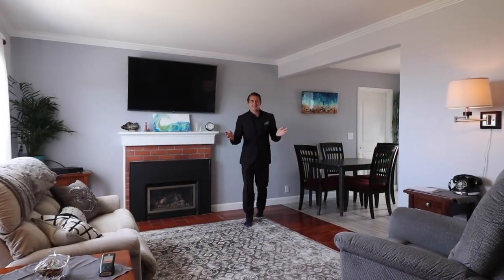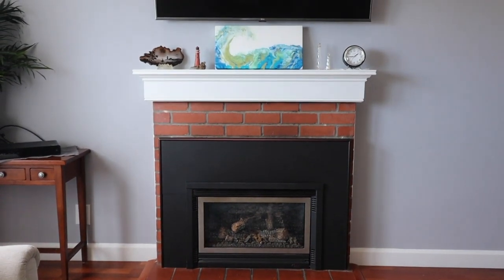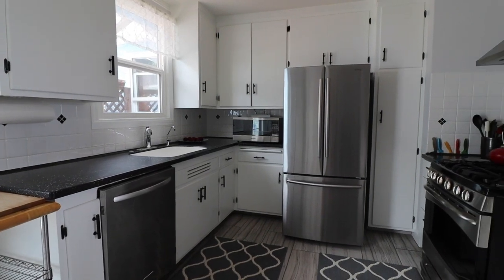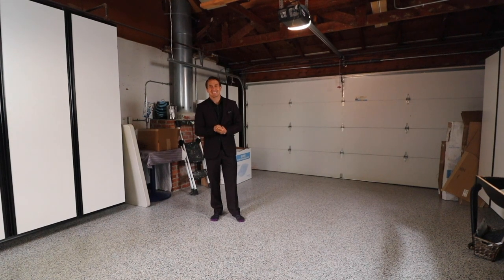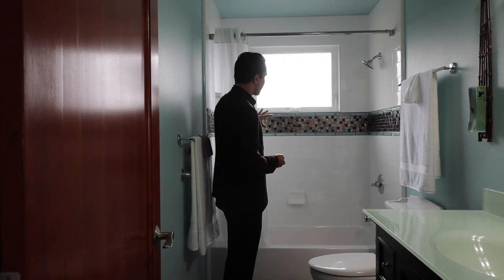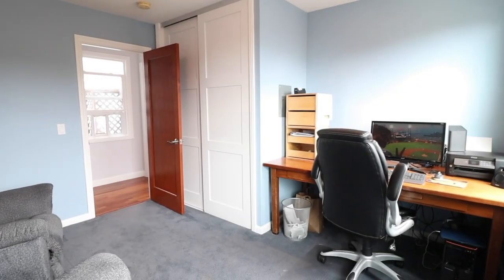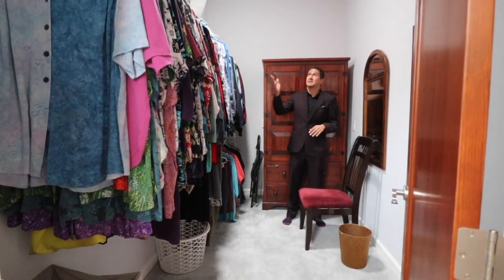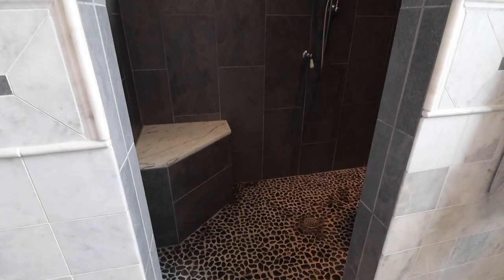531 Vist Mar Ave Pacifica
This a 3 bed 2 bath Single Family Residence I listed in Pacifica Manor District. 1490 Sq Ft. 6200 Sq Ft Lot going for $1.199m
This is virtual tour with me from every room accentuating all the stand out features of the home.